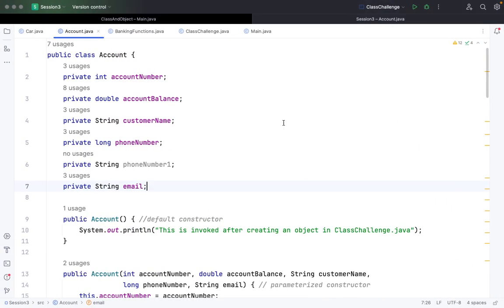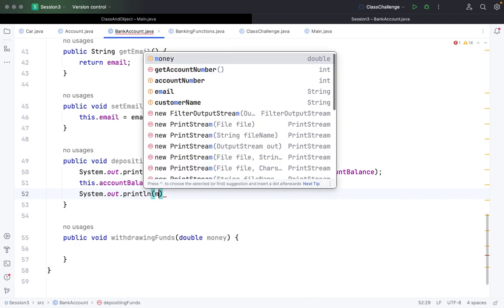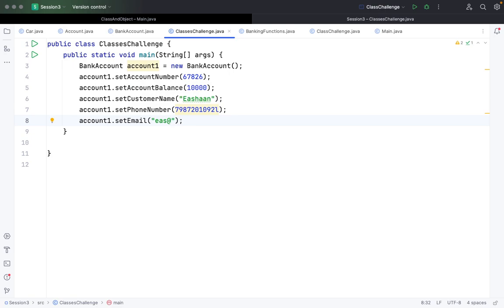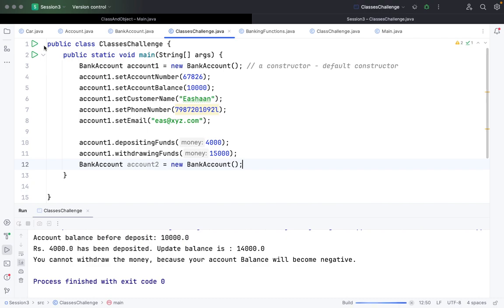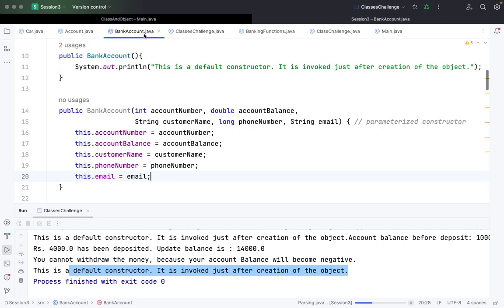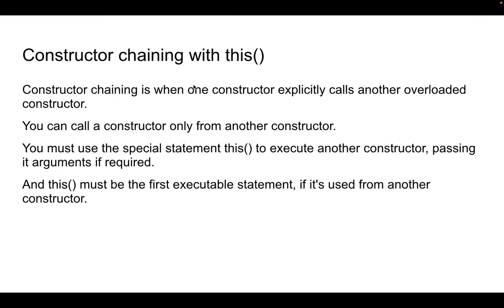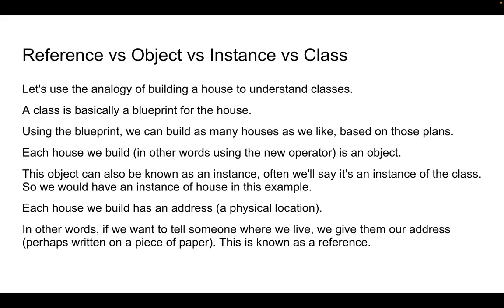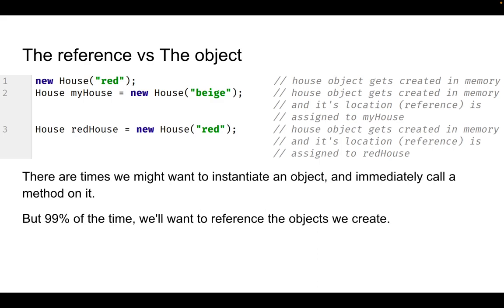noc24_cs43: Programming In Java (Session 3) : Classes, Object and Constructor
In third session, we have discussed classes, object and constructors.
Note: Due to recording issues, the live session recording has been corrupted. I have re-recorded the second part of the live session, discussing constructors and objects. I haven't recorded the first part of live session which introduces classes.